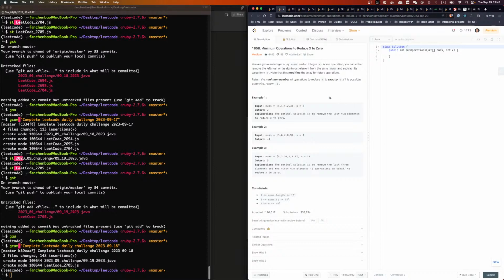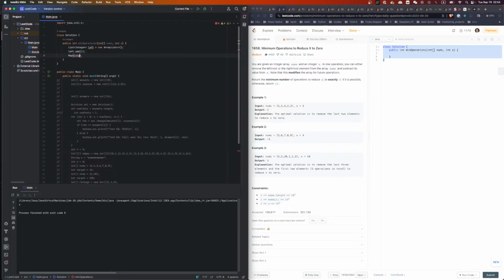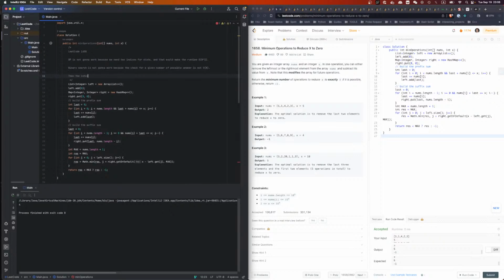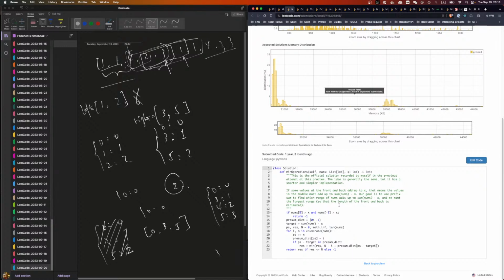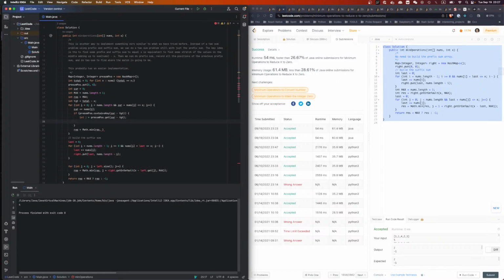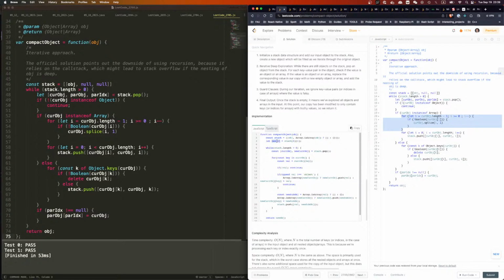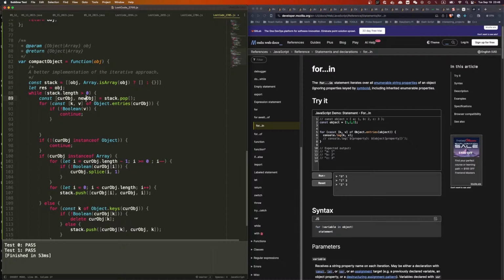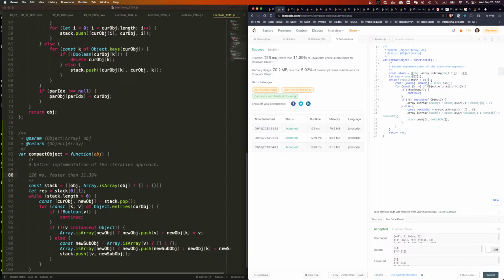2023-09-20 LeetCode 1658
Necesito todas las suertes para la entrevista mañana.